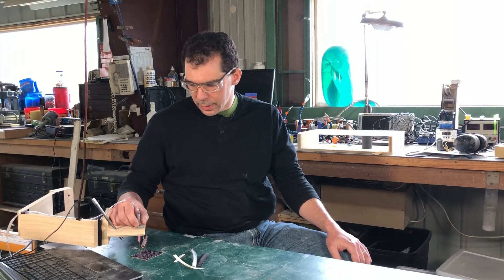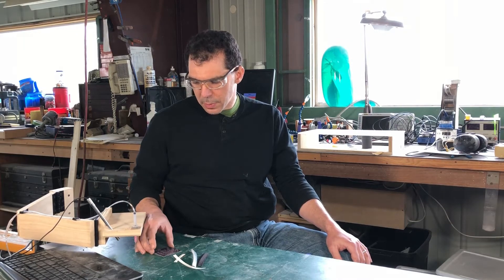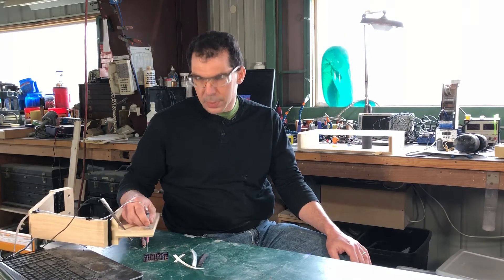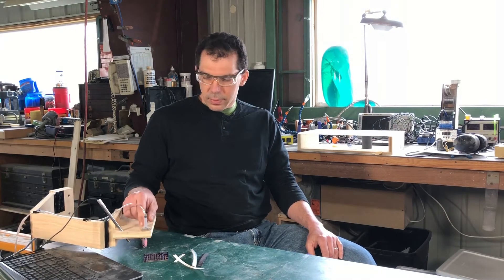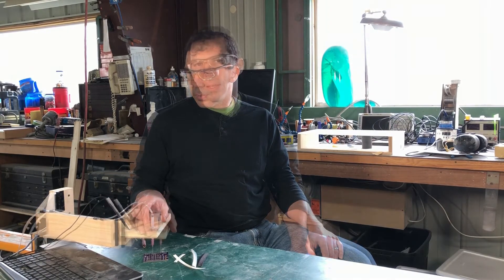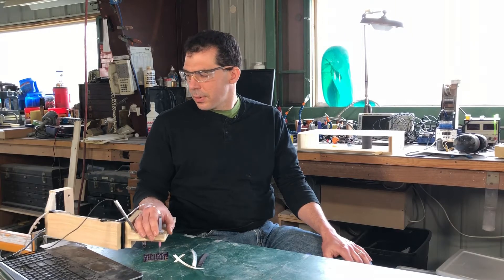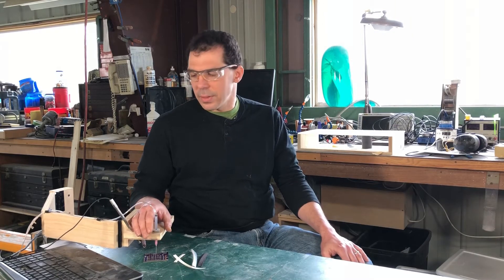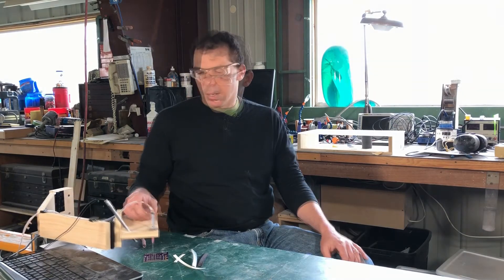SMT Placment Arm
I built this really simple pick n place setup to do a couple boards and I really like it!  It works great!